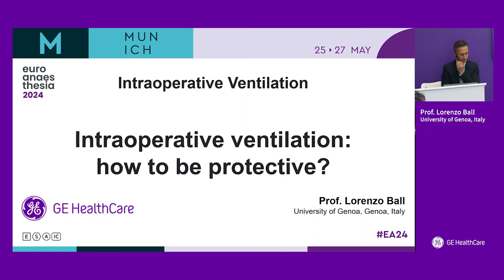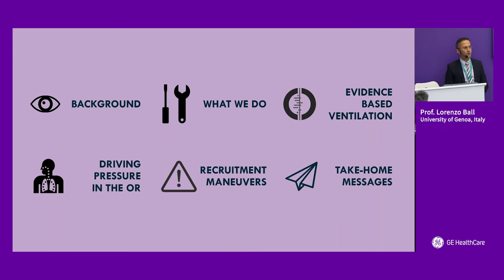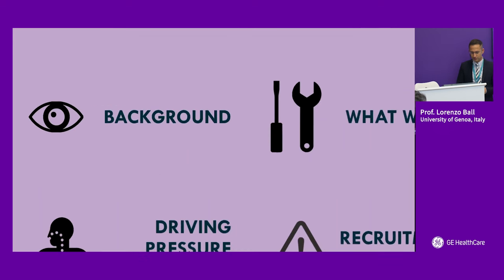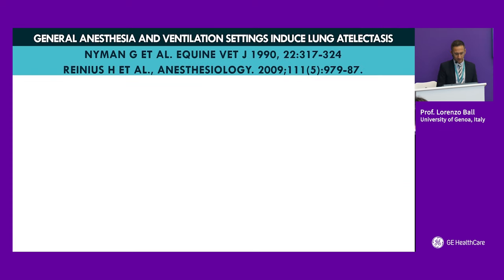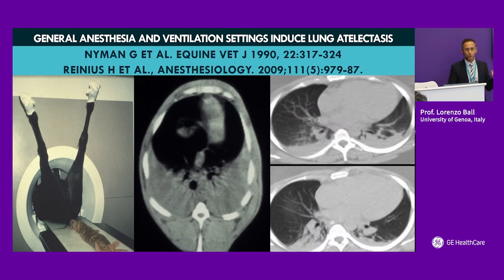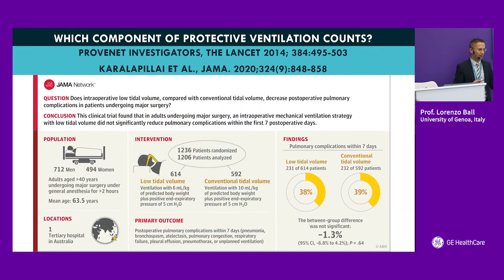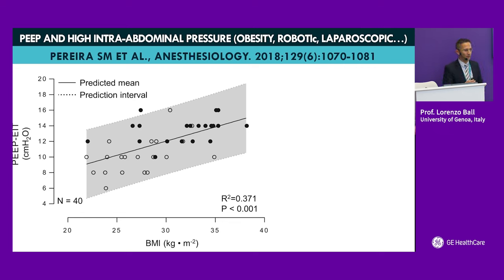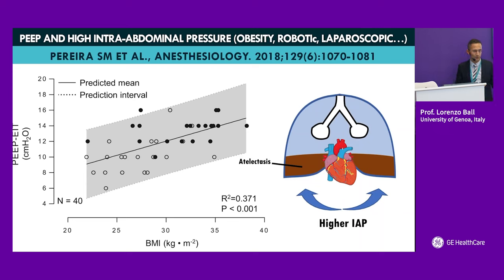Euroanaesthesia 2024 -Educational session - Intraoperative ventilation : How to be protective?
Listen to Prof. Lorenzo Ball talking about Intraoperative ventilation : How to be protective?